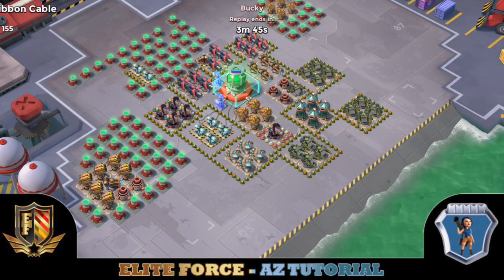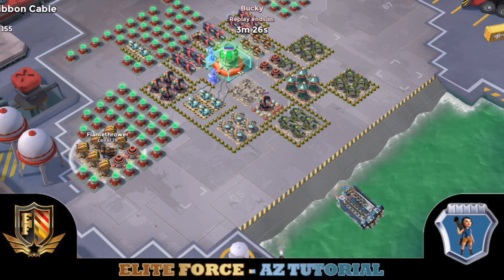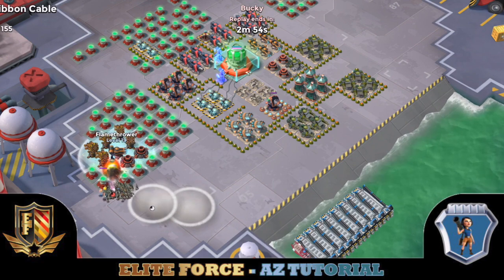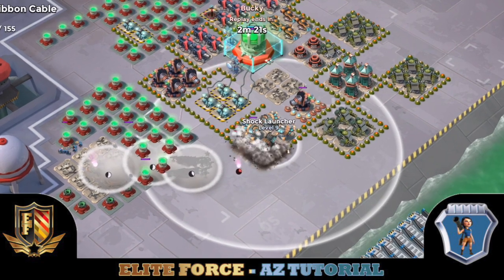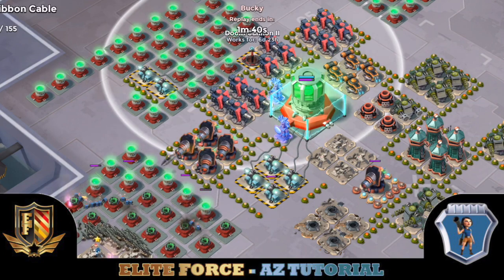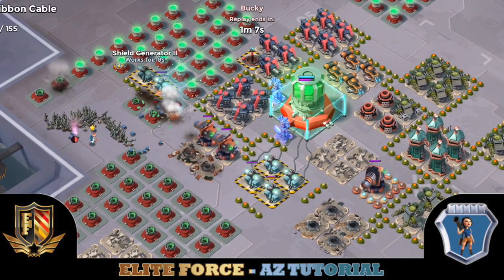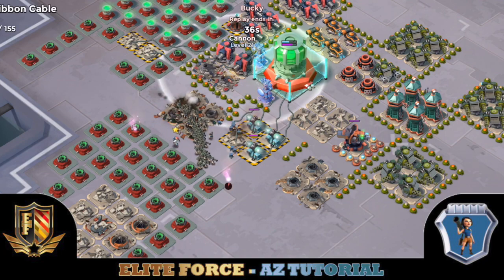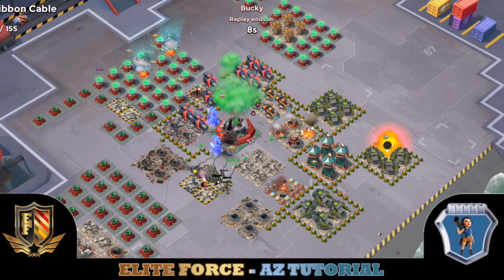Ribbon Cable with Extra DC and Commentary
This hit was done by Bucky in SmokingBadgers which is a TF in Elite Force. This is a little harder version of your standard RibbonCable and is an important hit for any ten man to get down in 1!!